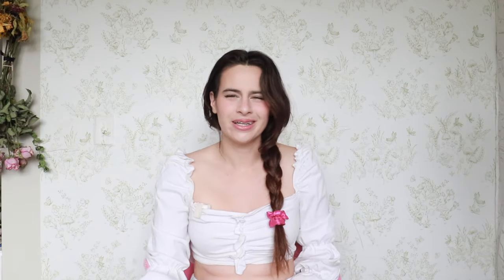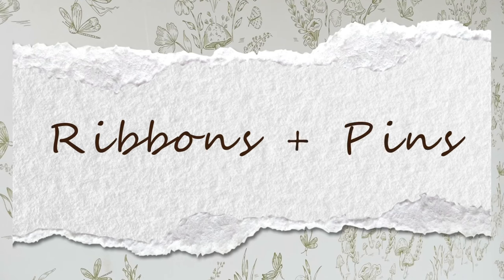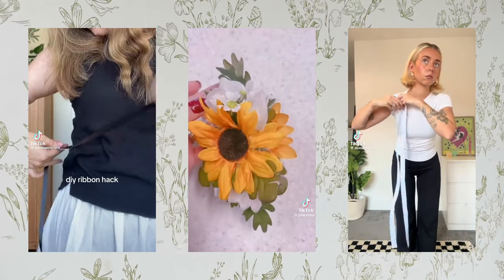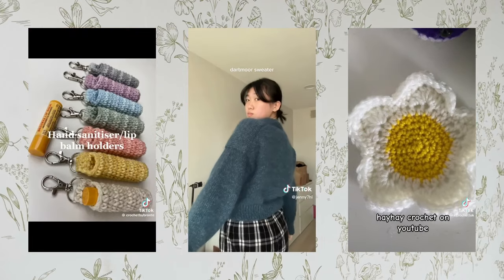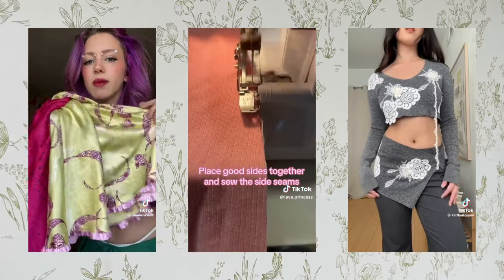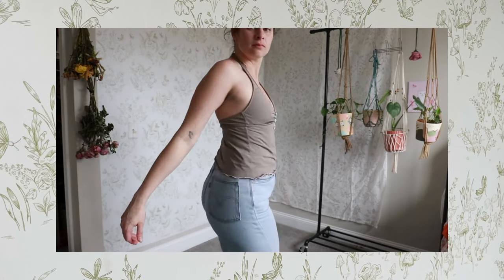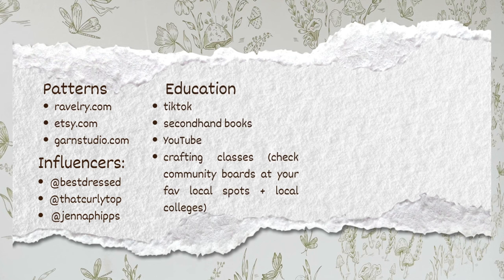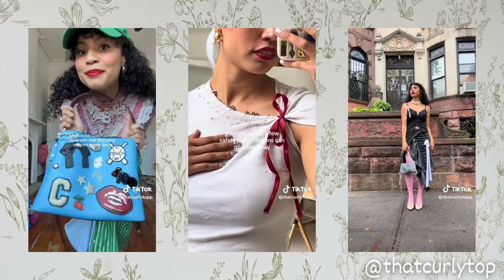Aesthetic Fashion DIYs for Spring and Summer: create clothing you LOVE 🌸(easy and affordable)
I now have a Kofi account where you can “buy me a cup of coffee” and tip me for the videos i make! no pressure but i would be so appreciative!